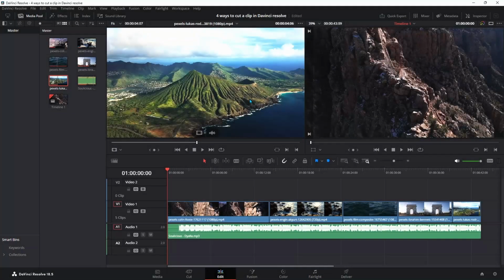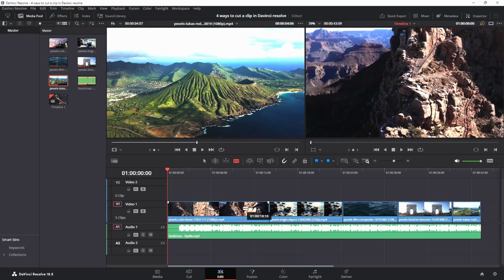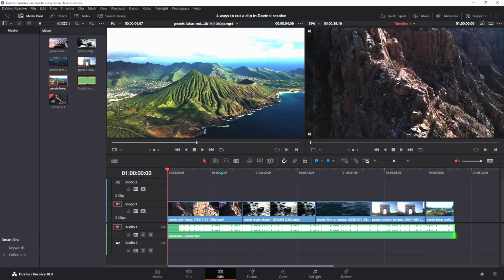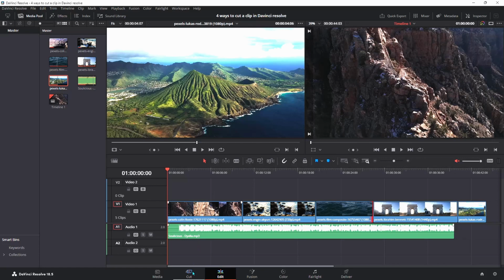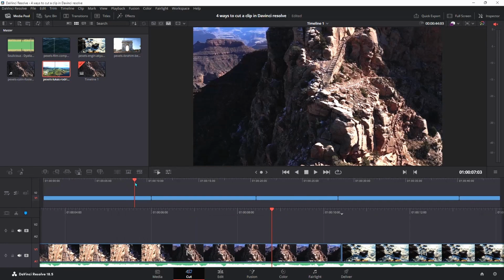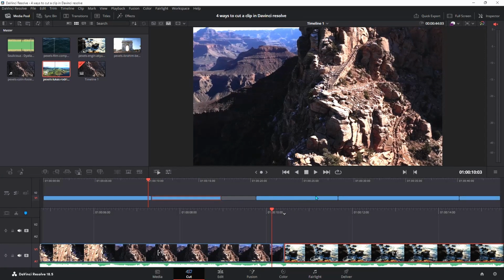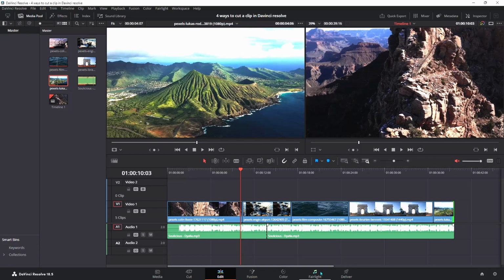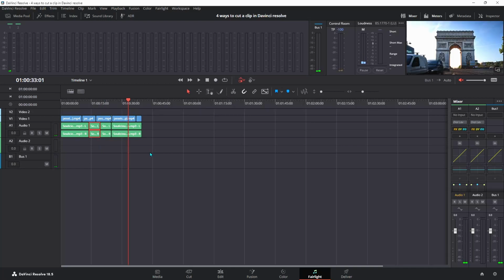Master Davinci Resolve 18: 4 ways to Expertly Cut Clips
In this Master Davinci Resolve 18 video, we'll show you how to cut clips like a pro!

Davinci Resolve 18 is a powerful video editing software that allows you to create stunning videos quickly and easily. In this video, we'll walk you through the steps necessary to cut clips like a pro. By the end of this video, you'll have the skills necessary to create professional-grade videos in Davinci Resolve 18!